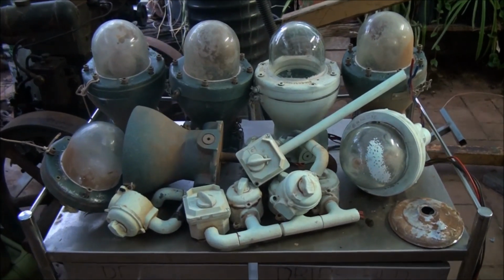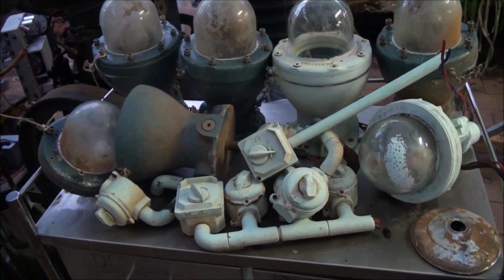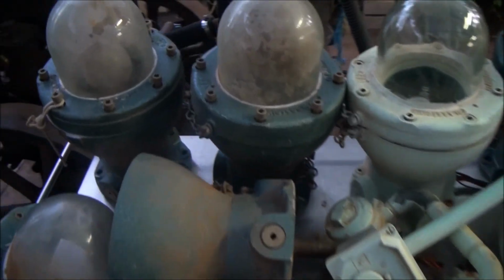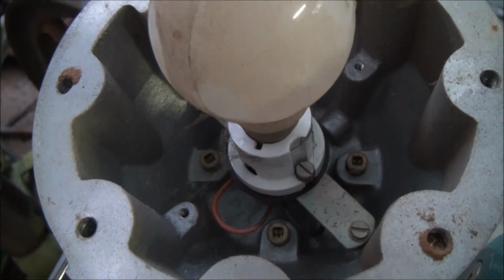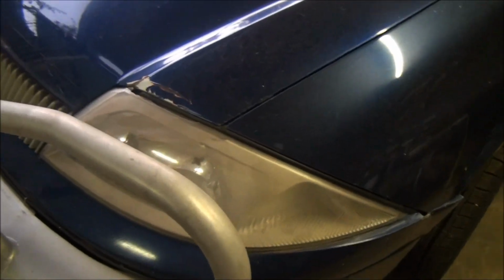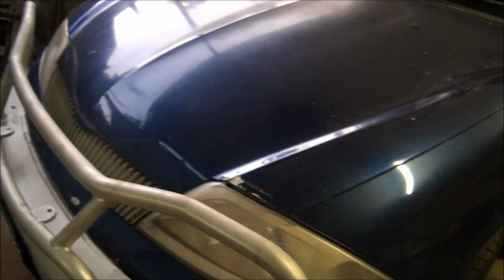Weekend update, vintage electrical parts find. Jan 14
Flameproof light enclosures from condemned radio transmitter site, swap meet trolley construction and Ford Falcon repair update.